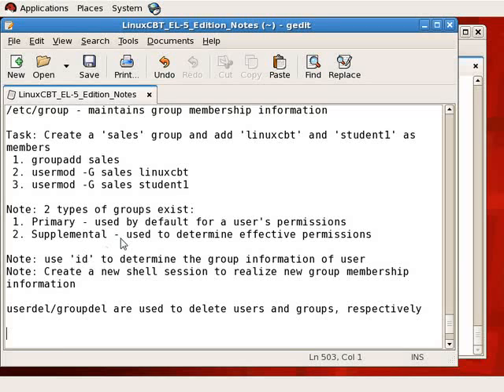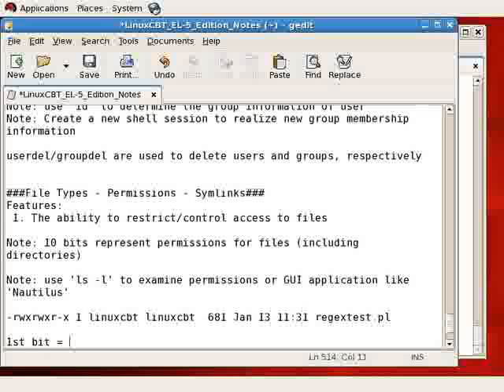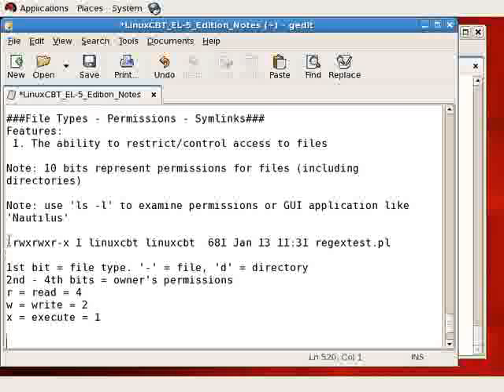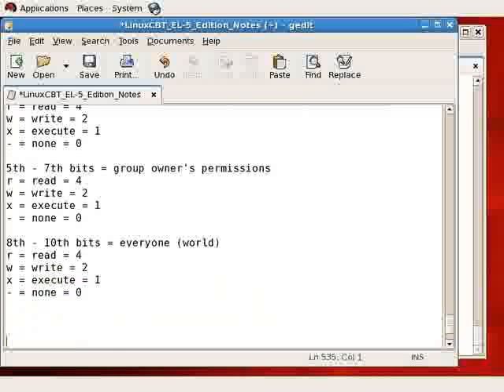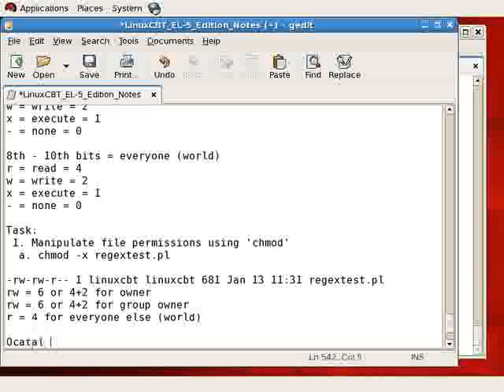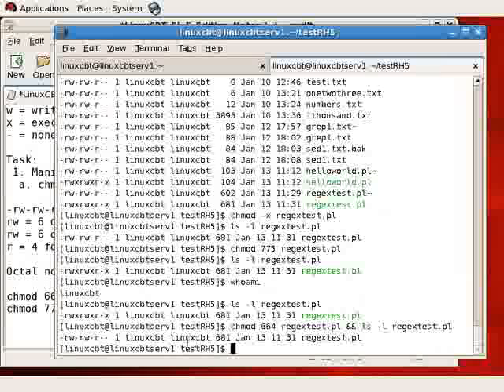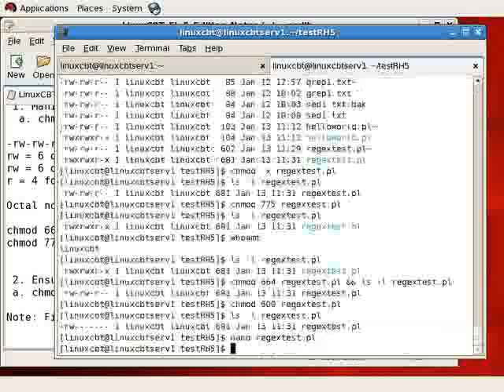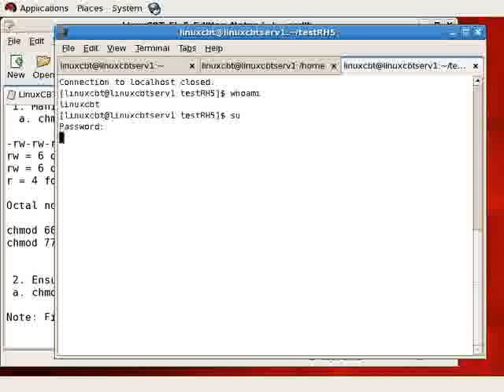Redhat Enterprise linux 5 File Permission-Part1